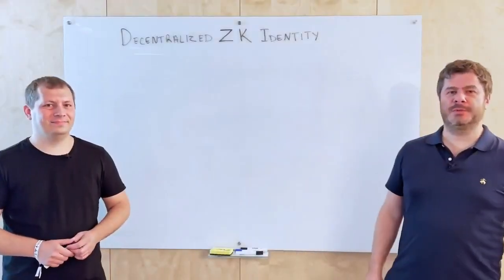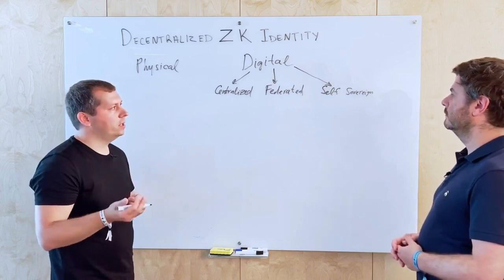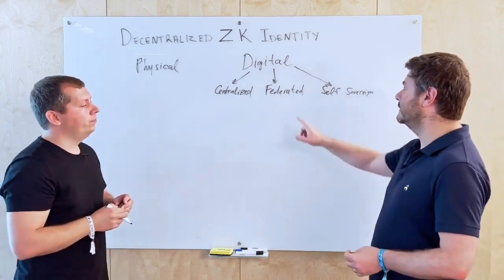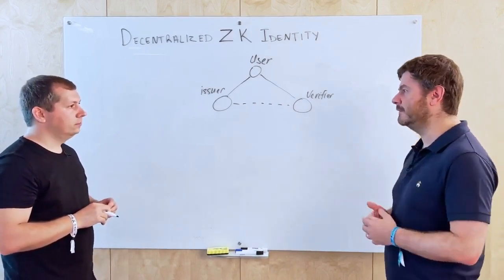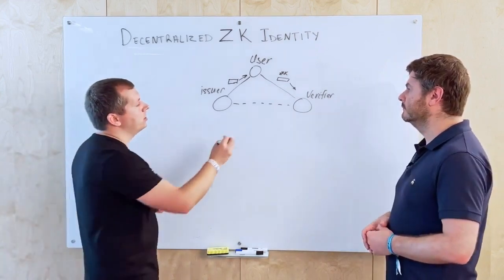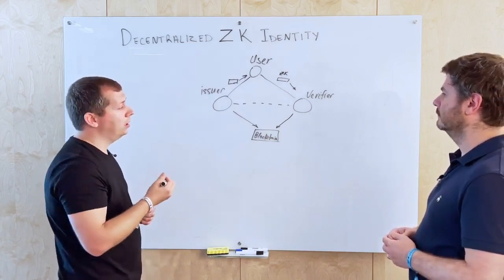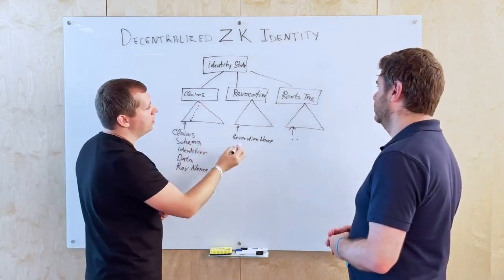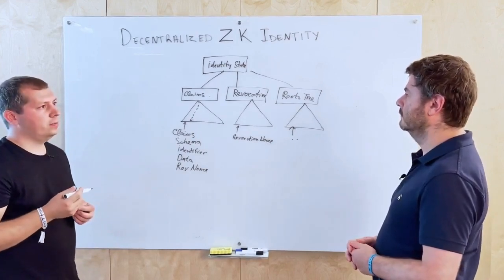Privado ID Architecture #7 | The Use of Zero Knowledge Technology